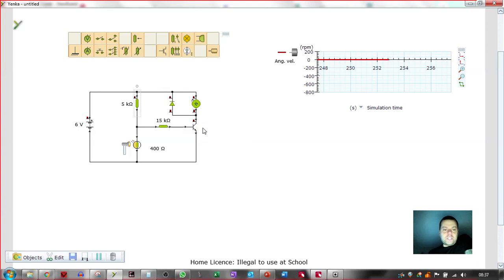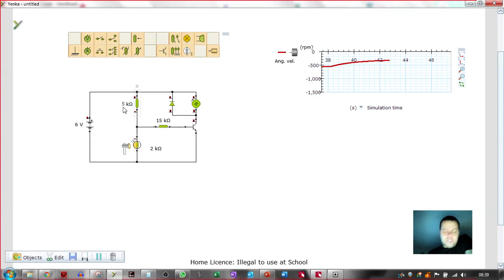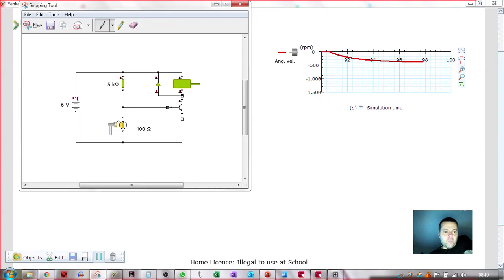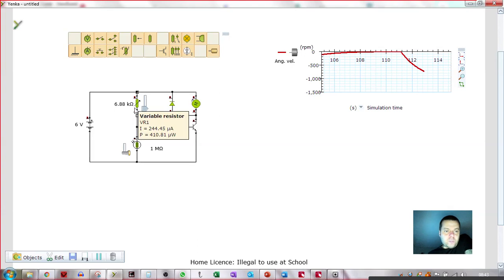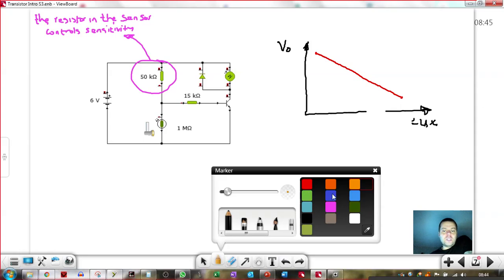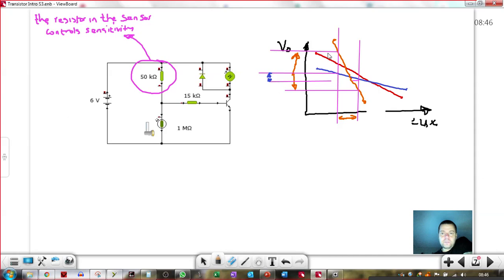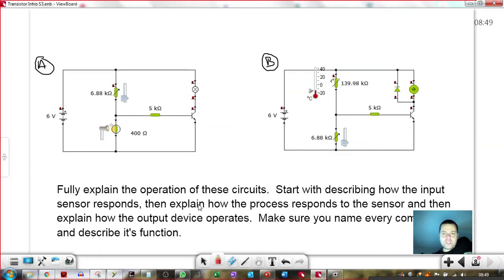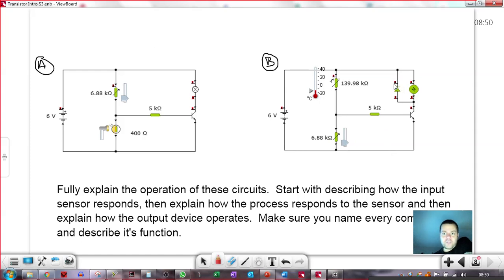Transistor 3 Sensor Sensitivity